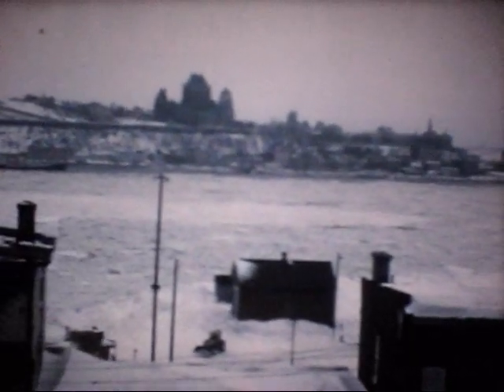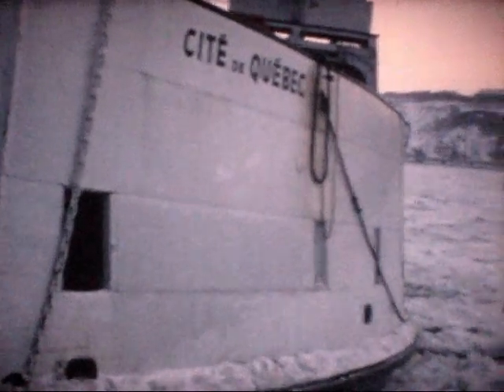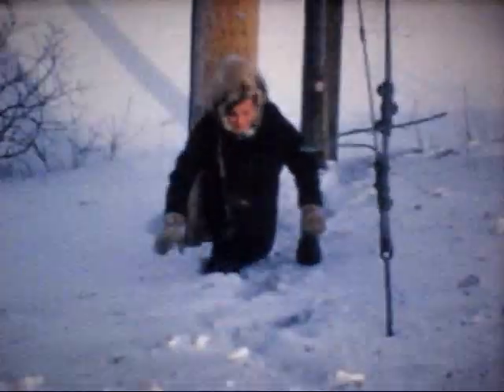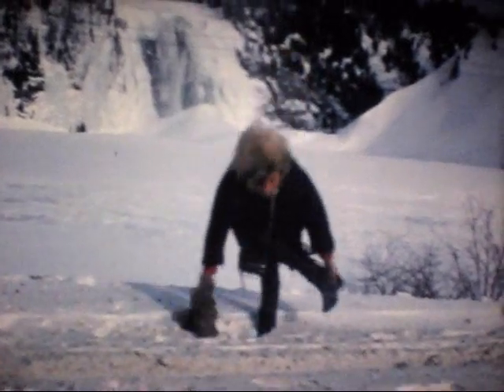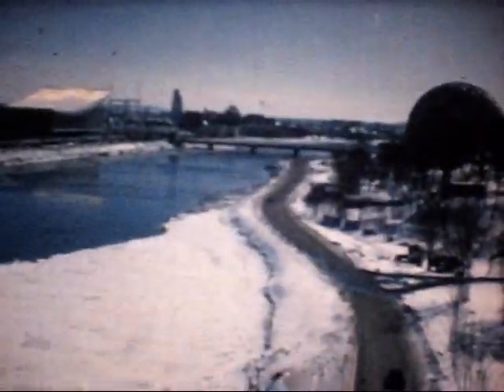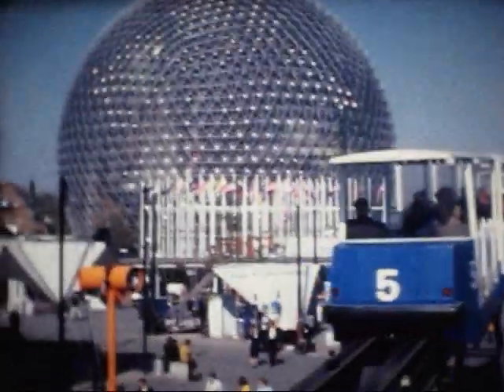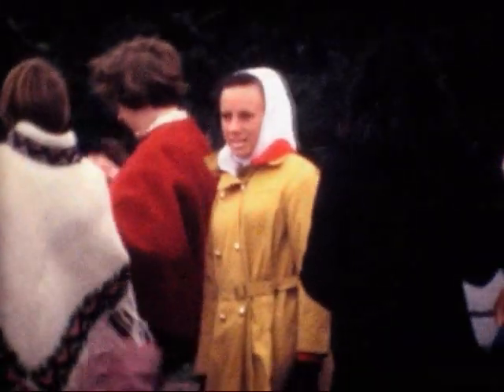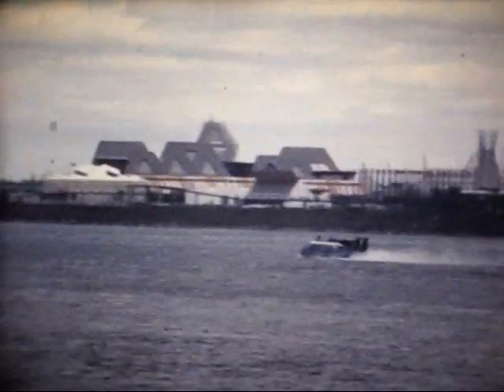Reel-02B Feb 1967 - summer 1967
Feb. 1967, On Way from Montreal to Quebec City in snow..  Ferry to Levis. Montmorency Falls.  Passing site of forthcoming Expo 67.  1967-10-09 (not stated in commentary) at Expo 67, Soviet fashion show, Hovercraft.  (All Canada although we moved to USA on March 17, 1967